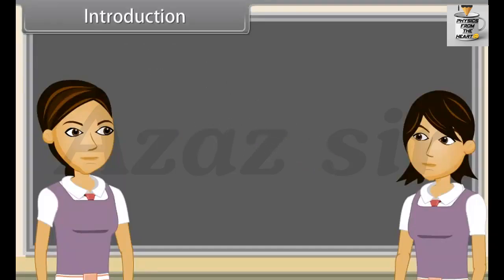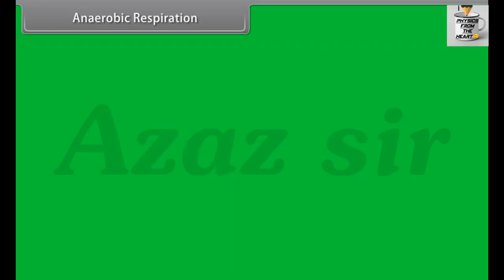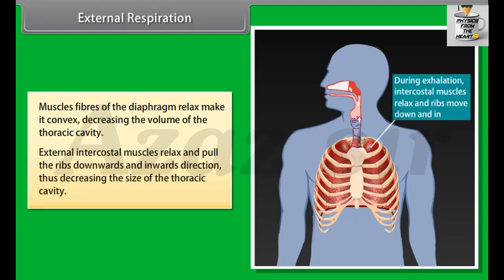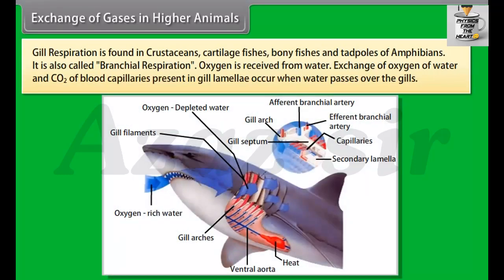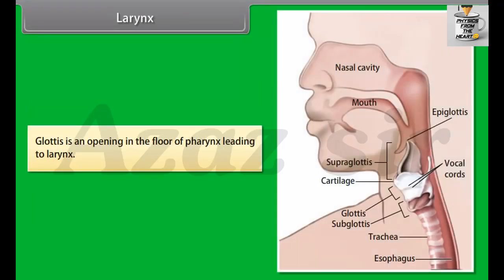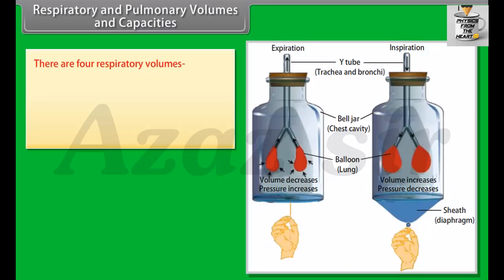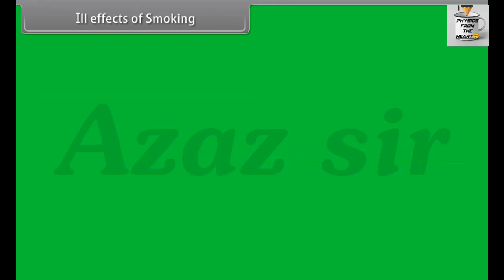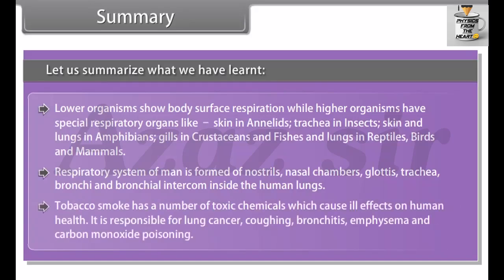chapter 5-Life Processes Transportation III part-3